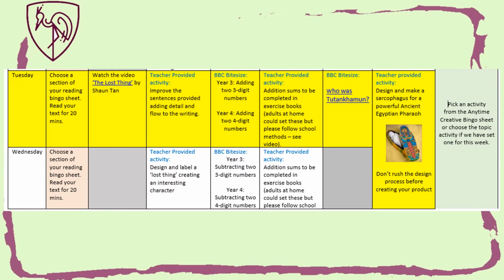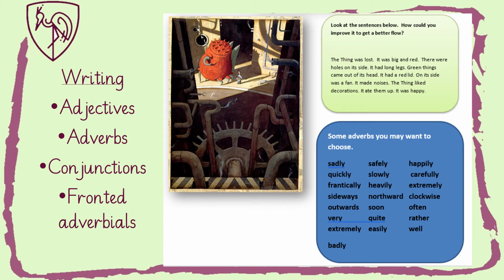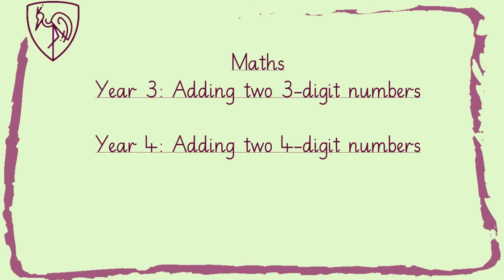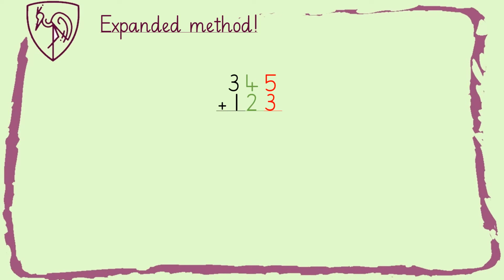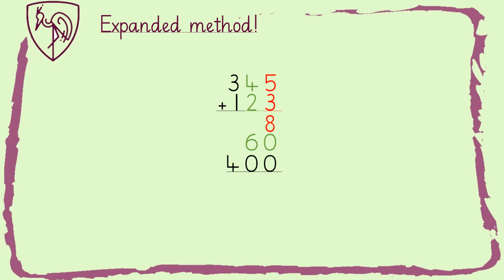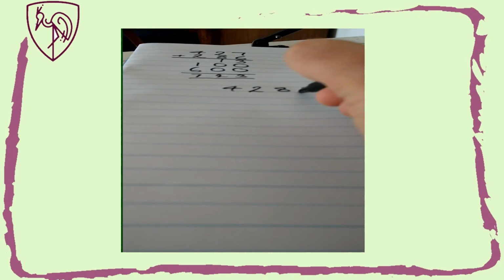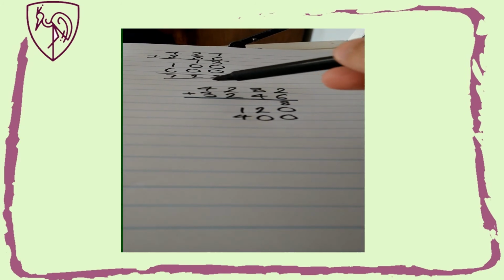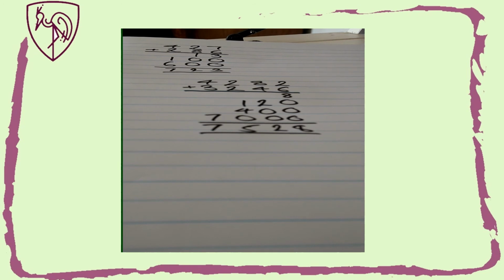Tuesday Banksy Class